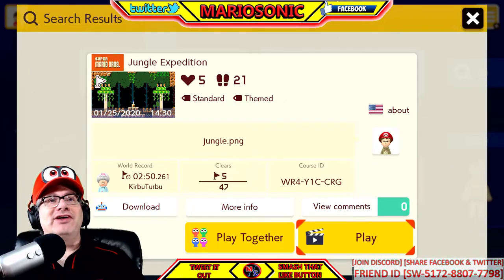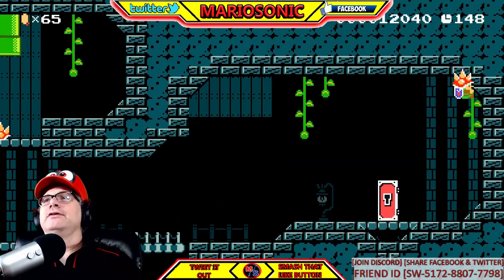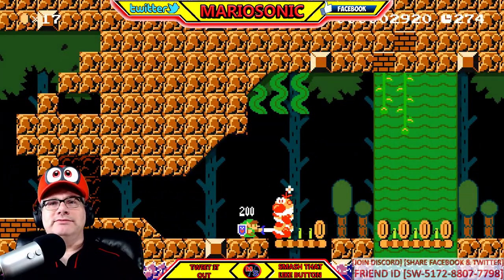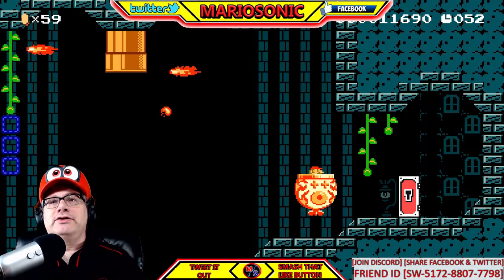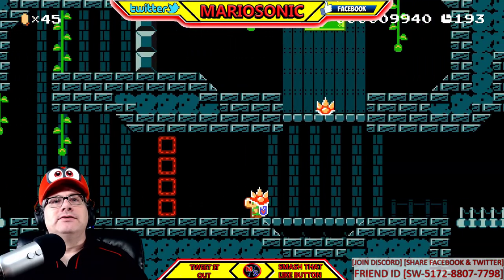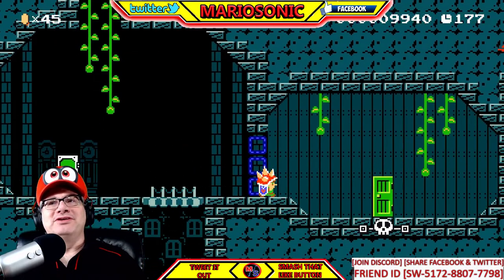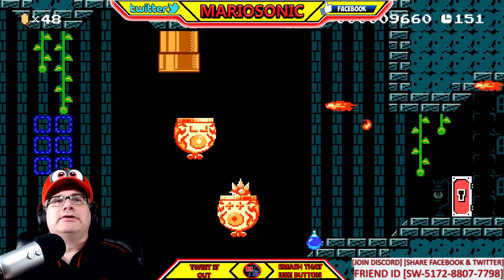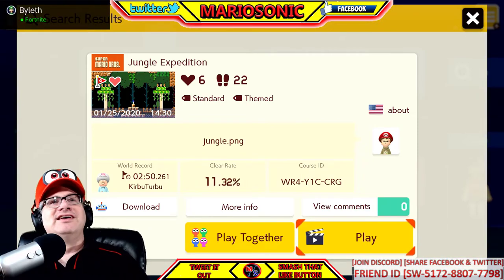Super Mario Maker 2, Viewers Level, Lets Play Vapids Level Part 3. With MARIOSONIC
Viewers Level, Lets Play Vapids Level, Need More Levels On Discord Please So I Can Play More Super Mario Maker 2, Also I Hope You Like My Other Games I Have Been Playing Like CrossOut And Pandoras Box Retro Stuff, Please Check Out My Peeps Down Below!!

Youtube Peeps